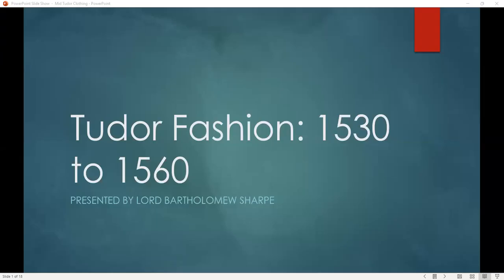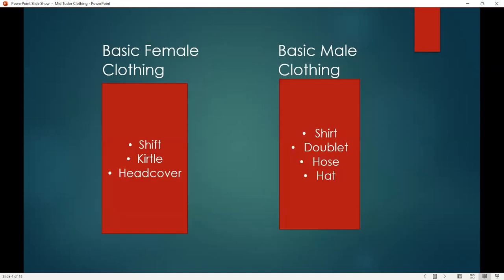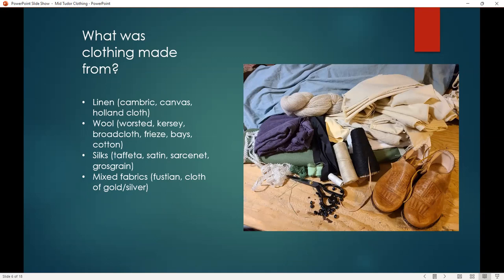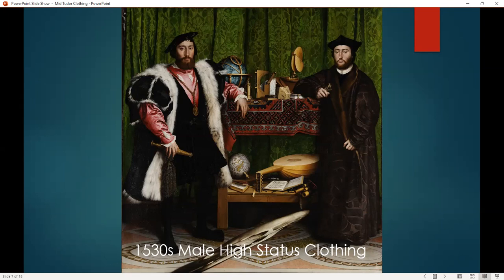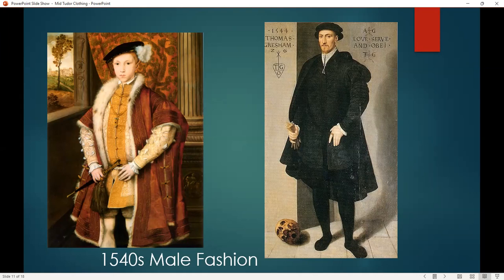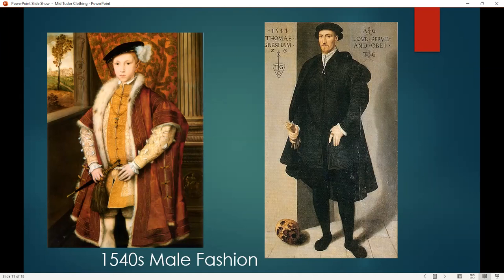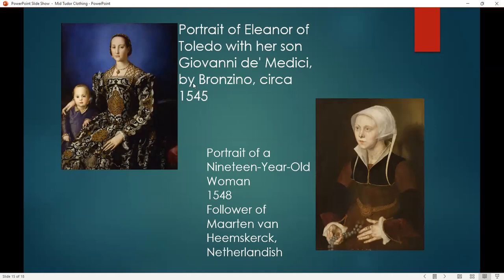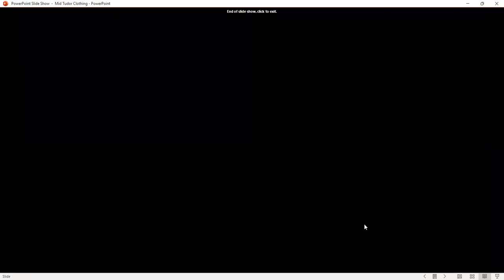Overview of Mid-Tudor English Clothing: 1530-1560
Instructor: Lord Bartholomew Sharpe